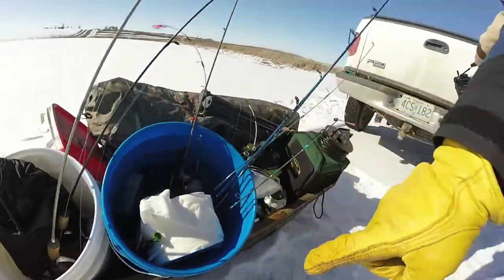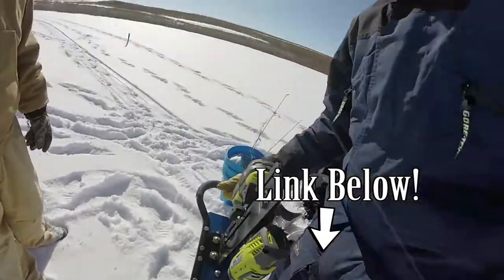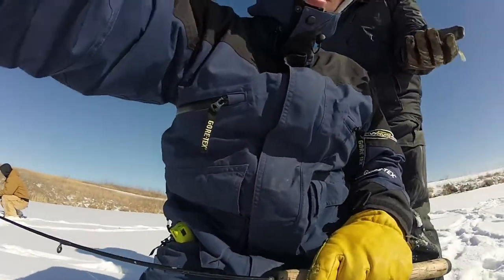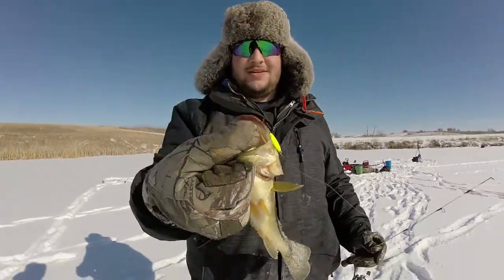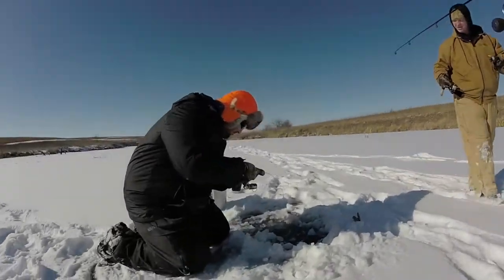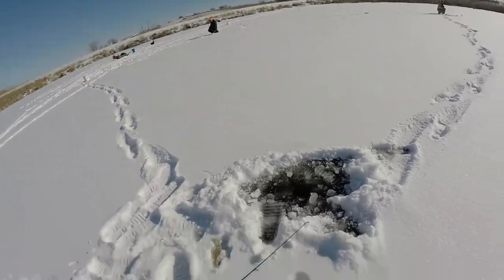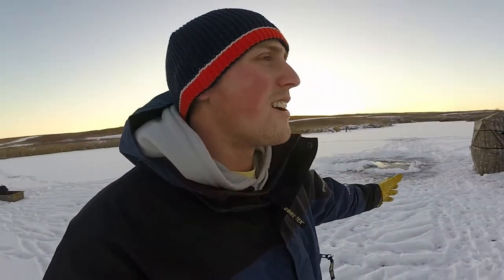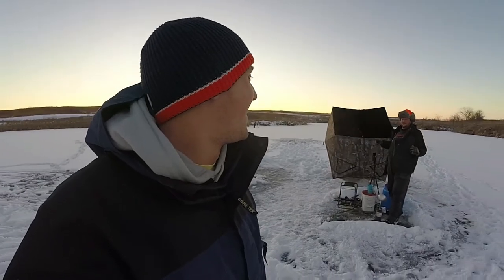We Found The BASS Ice Fishing A Pond! Spoons With Wax Worms!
The four of us ventured out to a local pond on February 16th in search of some bass, crappie, and bluegill! We had never ice fished this pond. My father and I came to this pond many time float tubing for bass when I was younger. We definitely got into some good bass! Great fights through the ice!

►Here's what I used in the video:

FISHING GEAR
►ICE HUT
►DRILL MOUNT
►ICE ROD COMBO
►ICE JIG